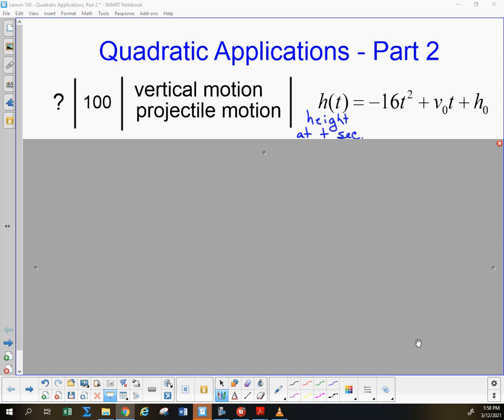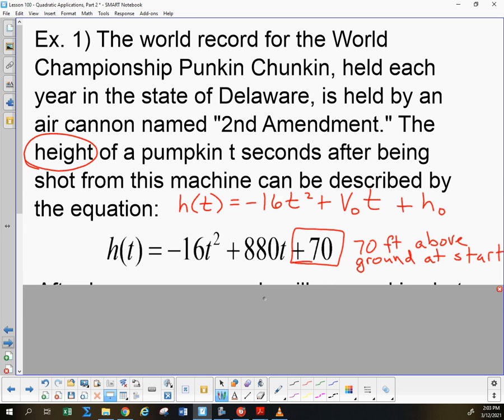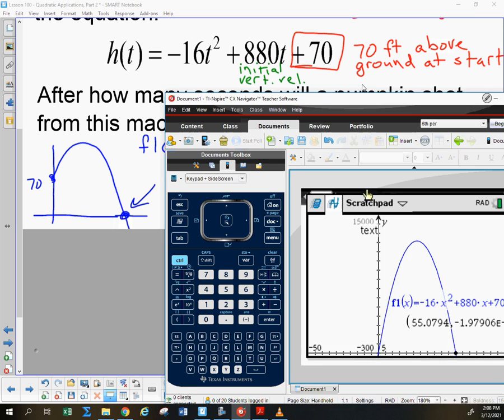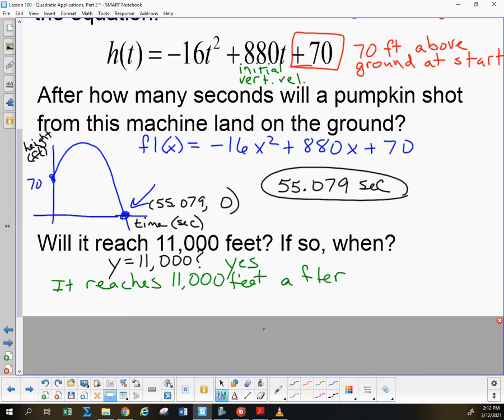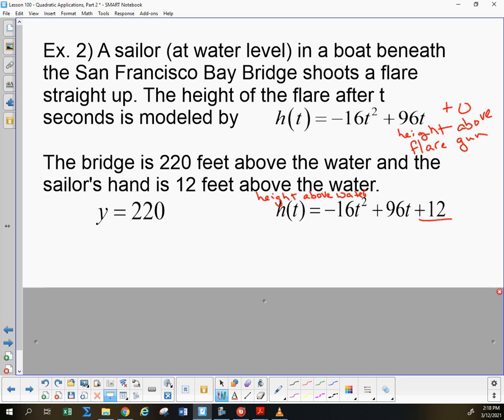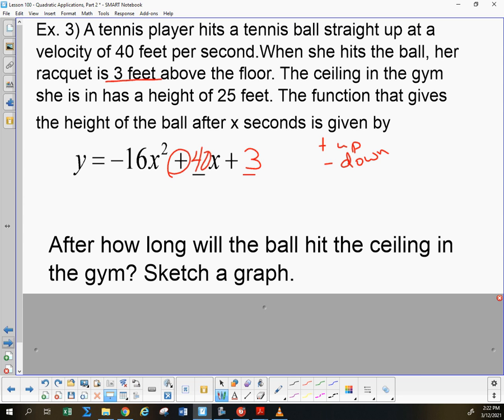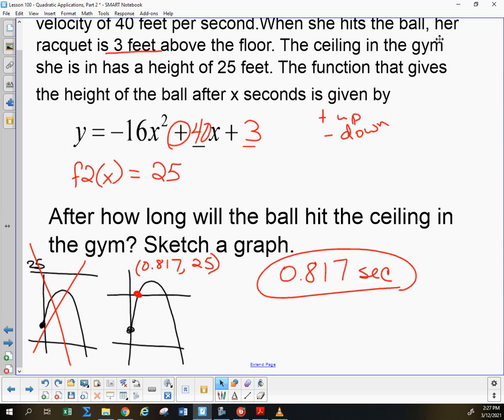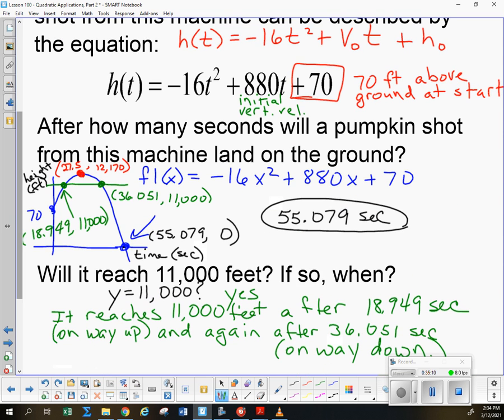Alg 2 Quad Apps 2